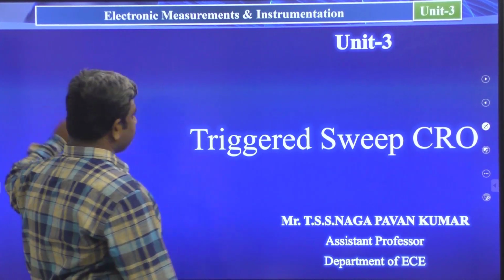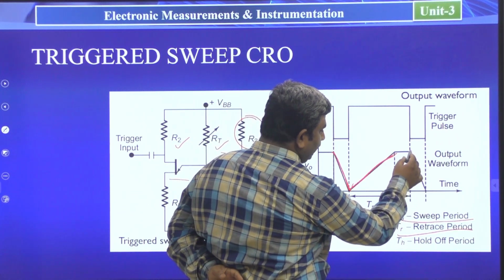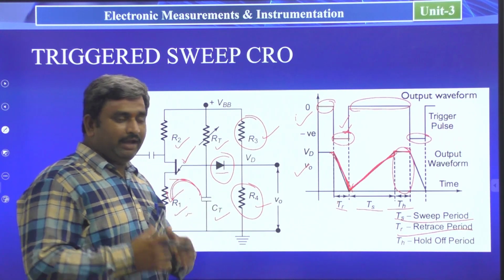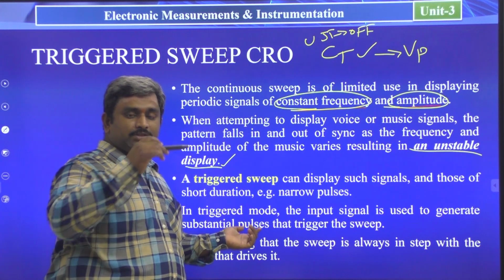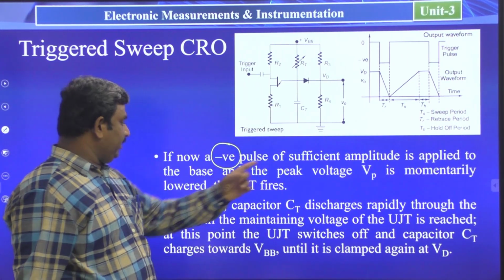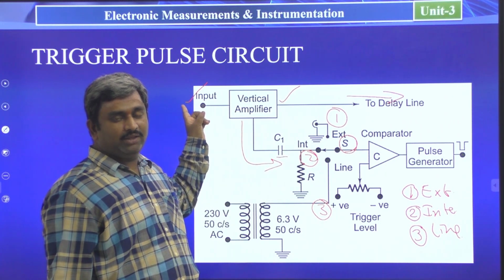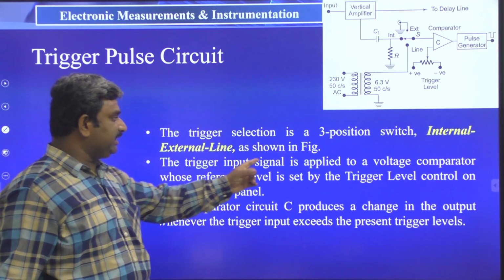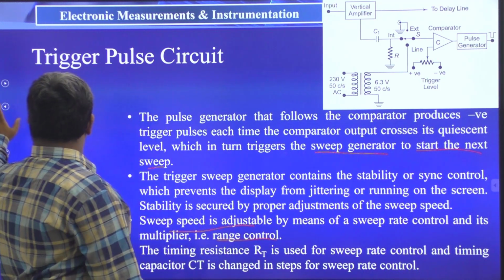EMI305-Triggered Sweep CRO, Trigger Pulse Circuit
The continuous sweep is of limited use in displaying periodic signals of constant frequency and amplitude.
When attempting to display voice or music signals, the pattern falls in and out of sync as the frequency and amplitude of the music varies resulting in an unstable display.
A triggered sweep can display such signals, and those of short duration, e.g. narrow pulses.
In triggered mode, the input signal is used to generate substantial pulses that trigger the sweep.
Thus ensuring that the sweep is always in step with the signal that drives it.
As shown in fig. Resistance R3 and R4 form a voltage divider such that the voltage VD at the cathode of the diode is below the peak voltage VP for UJT conduction.
When the circuit is switched on, the UJT is in the non-conducting stage, and CT charges exponentially through RT towards VBB until the diode becomes forward biased and conducts; the capacitor voltage never reaches the peak voltage required for UJT conduction but is clamped at VD.
If now a –ve pulse of sufficient amplitude is applied to the base and the peak voltage Vp is momentarily lowered, the UJT fires.
As a result, capacitor CT discharges rapidly through the UJT until the maintaining voltage of the UJT is reached; at this point the UJT switches off and capacitor CT charges towards VBB, until it is clamped again at VD.
The trigger circuit is activated by signals of a variety of shapes and amplitudes, which are converted to trigger pulses of uniform amplitude for the precision sweep operation.
If the trigger level is set too low, the trigger generator will not operate.
On the other hand, if the trigger level is too high, the UJT may conduct for too long and part of the leading edge of the input signal may be lost.
The trigger selection is a 3-position switch, Internal-External-Line, as shown in Fig.
The trigger input signal is applied to a voltage comparator whose reference level is set by the Trigger Level control on the CRO front panel.
The comparator circuit C produces a change in the output whenever the trigger input exceeds the present trigger levels.
The pulse generator that follows the comparator produces –ve trigger pulses each time the comparator output crosses its quiescent level, which in turn triggers the sweep generator to start the next sweep.
The trigger sweep generator contains the stability or sync control, which prevents the display from jittering or running on the screen. Stability is secured by proper adjustments of the sweep speed.
Sweep speed is adjustable by means of a sweep rate control and its multiplier, i.e. range control.
The timing resistance RT is used for sweep rate control and timing capacitor CT is changed in steps for sweep rate control.